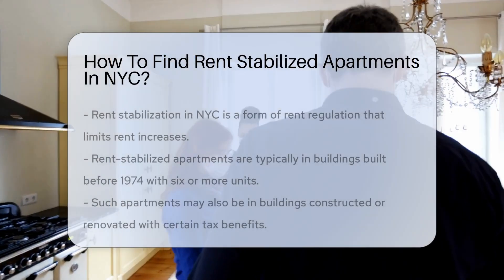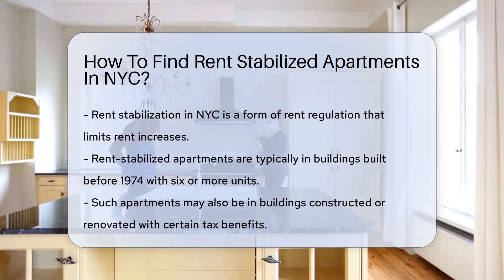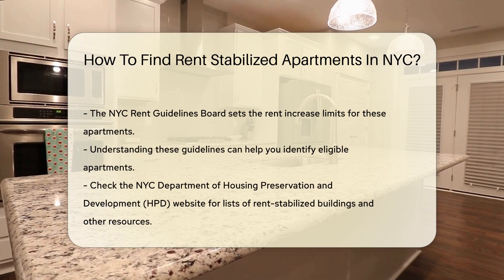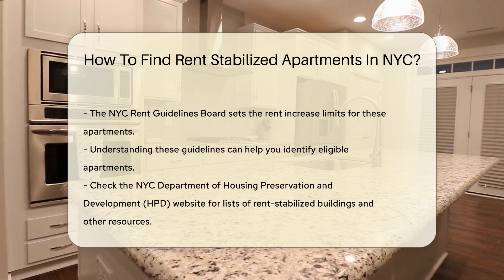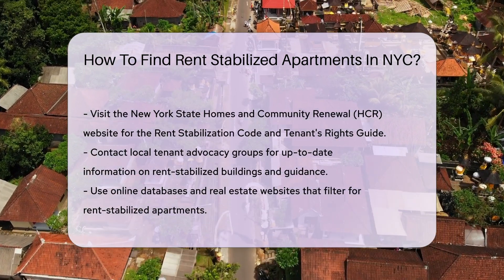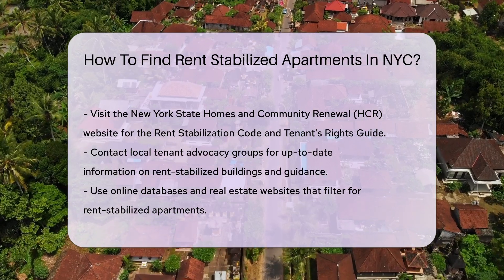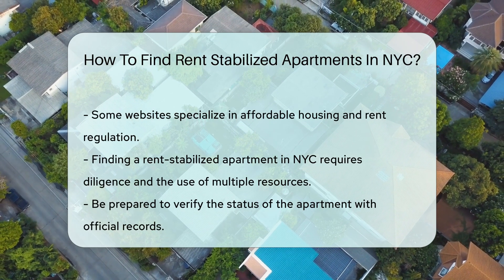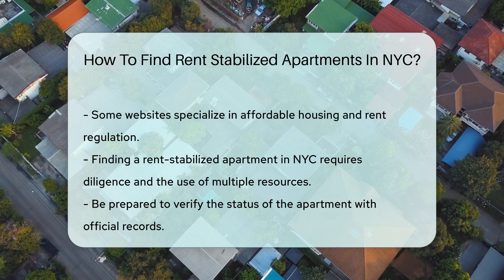How To Find Rent Stabilized Apartments In NYC? - CountyOffice.org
How To Find Rent Stabilized Apartments In NYC? Are you looking to secure a rent-stabilized apartment in NYC? Rent stabilization can be a valuable way to limit rent increases and ensure affordable housing. In this detailed video, we provide essential insights on how to find rent-stabilized apartments in NYC. Discover the criteria for identifying rent-stabilized units, including building characteristics and construction timelines. Learn about the NYC Rent Guidelines Board and how their regulations impact rent increase limits.

To assist in your search, we recommend exploring resources such as the NYC Department of Housing Preservation and Development (HPD) website, which offers lists of rent-stabilized buildings. Additionally, the New York State Homes and Community Renewal (HCR) website provides a Rent Stabilization Code and Tenant's Rights Guide for valuable information. Consider reaching out to local tenant advocacy groups for updated details on rent-stabilized buildings and expert guidance.

Utilize online databases and specialized real estate websites that focus on affordable housing and rent regulation to streamline your search process. Ensure to verify the status of any potential rent-stabilized apartment through official records. Finding a rent-stabilized apartment requires dedication and utilizing various resources effectively. Stay informed and proactive in your search for affordable housing in NYC.